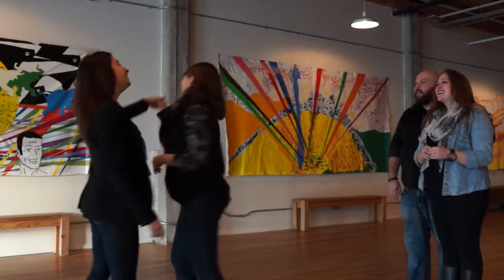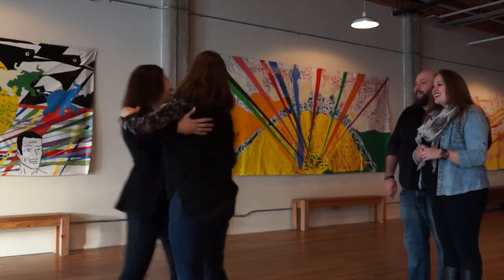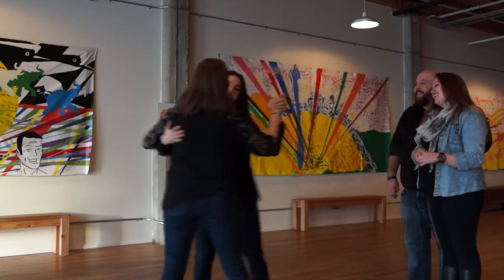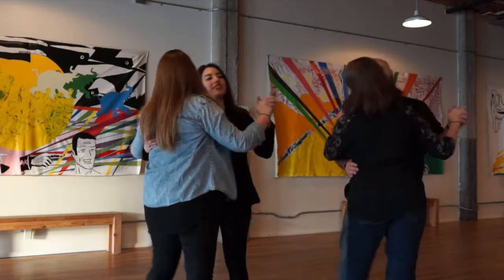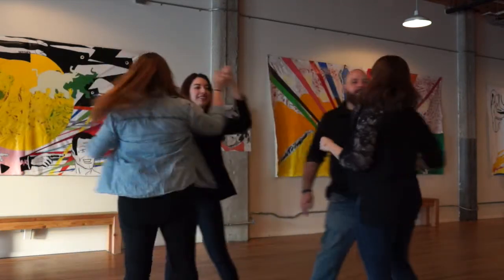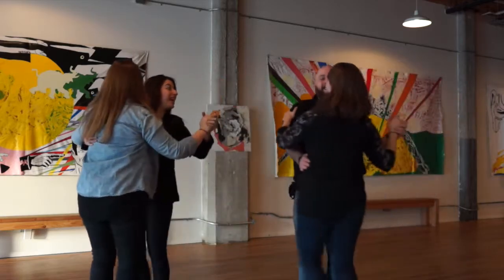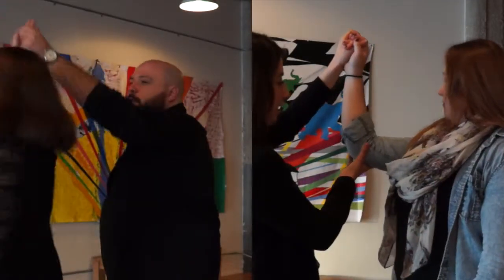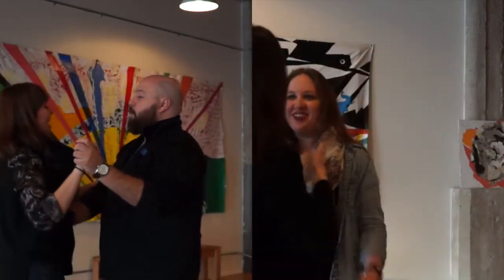First Dance Crash Course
All of a sudden you realize you have only one month left before your wedding, and your first dance hasn't been given a thought! Oh no! ...Not to worry! The instructors at Ballroom Dance Chicago understand your needs, and are here to help. With two instructors at each lesson, crash courses allow each person to learn to dance more quickly and feel confident about their dancing sooner. Team work makes the dream work, people. So how does each lesson work, you ask? Watch the video to find out!